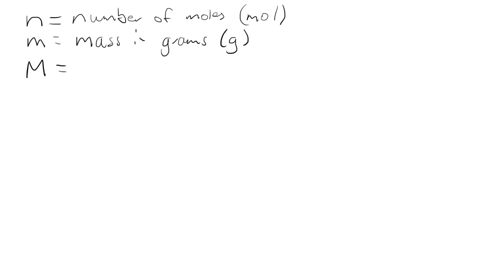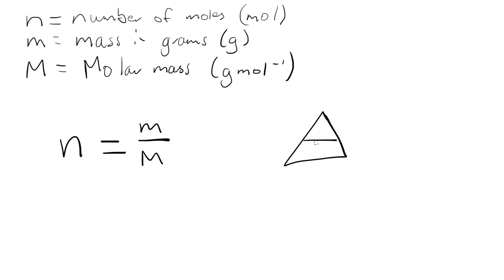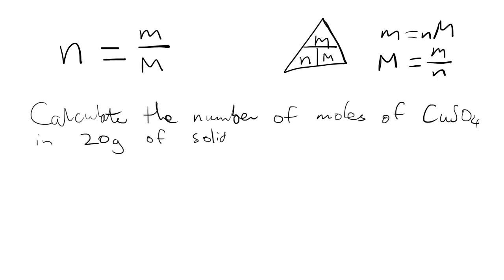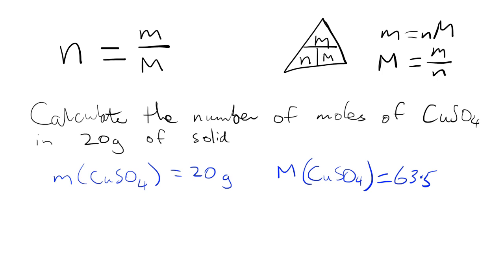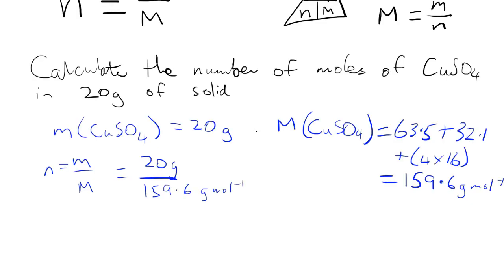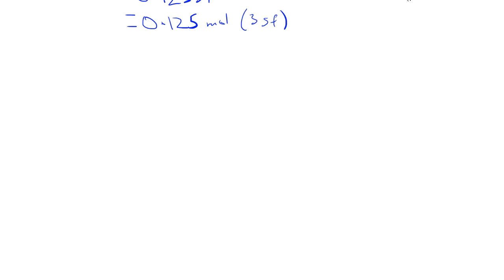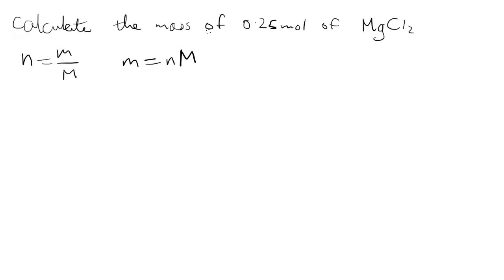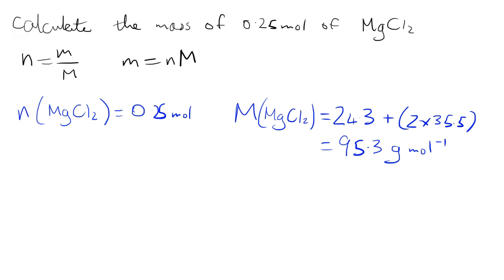Simple Mole Calculations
Using n=m/M to calculate the number of moles and mass of a substance.